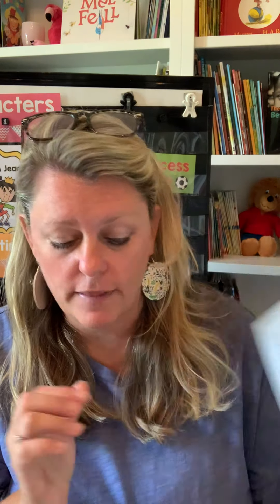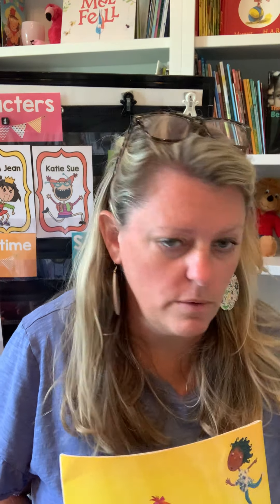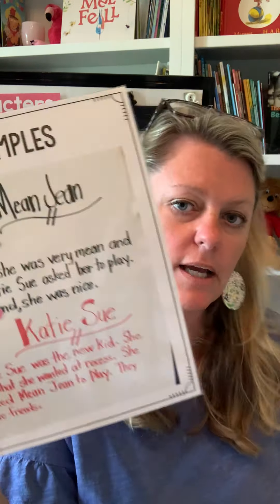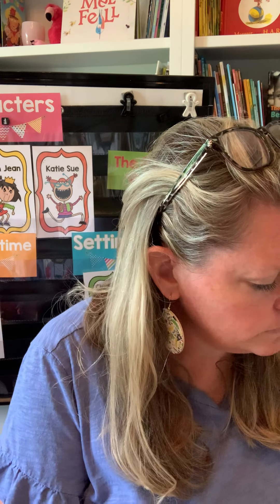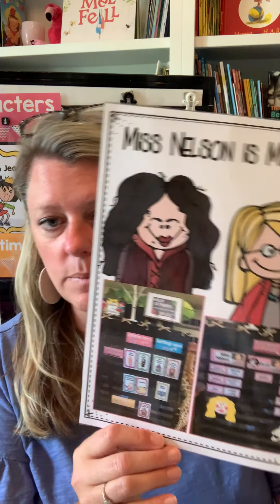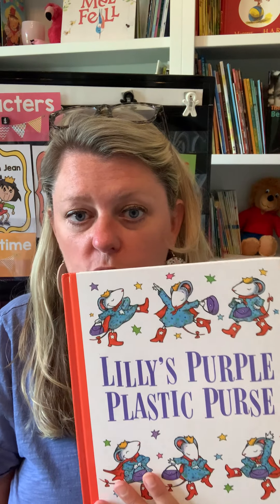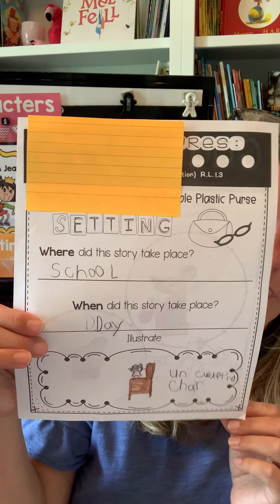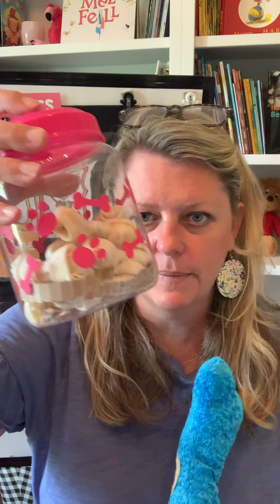GUIDED READING with a PURPOSE WEEK 1Rules and Routines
GUIDED READING with a PURPOSE WEEK 1
Rules and Routines

Do you want to build a love for literacy with your students, learn comprehension strategies, and have fun every day? During this week, students will focus on characters and setting while listening to books about rules and routines. It’s the perfect way to begin the year.